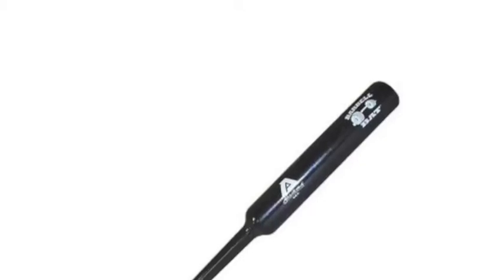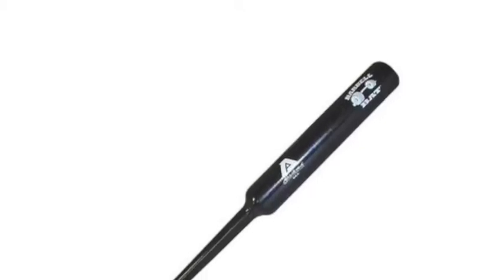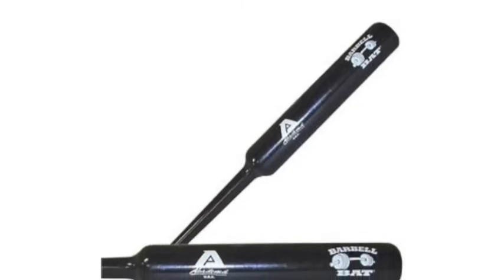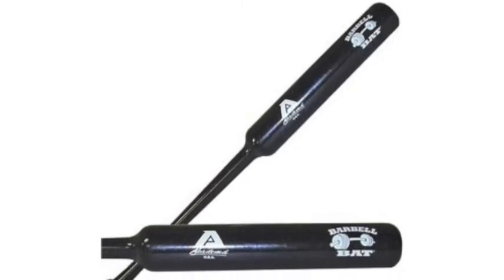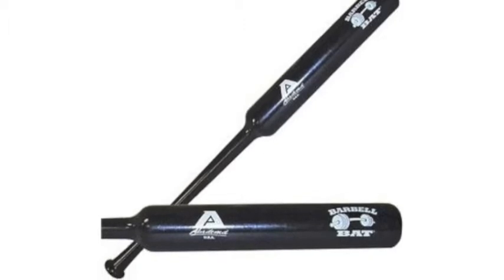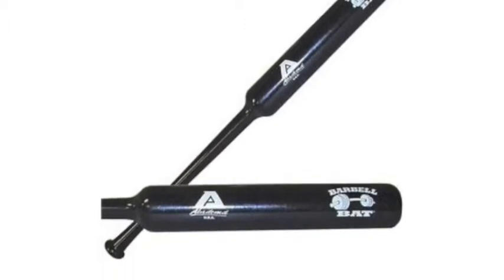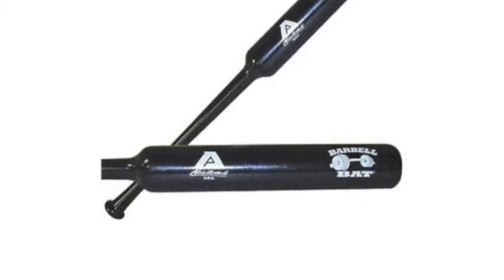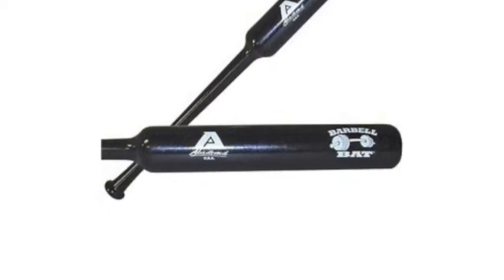Akadema Travel Ball Barbell Training Bat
The Akadema Travel Ball Barbell Training Bat is a great tool to help train you for the up and coming season by strengthening your hands and forearms.